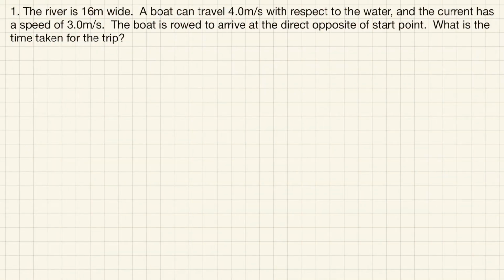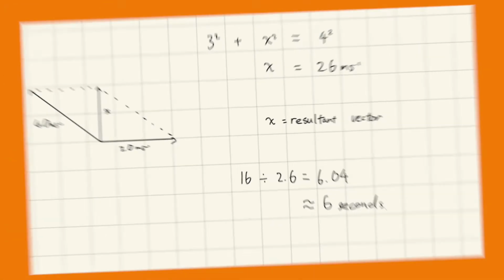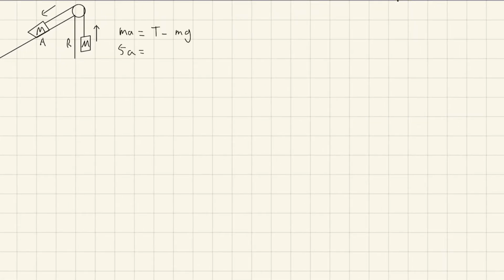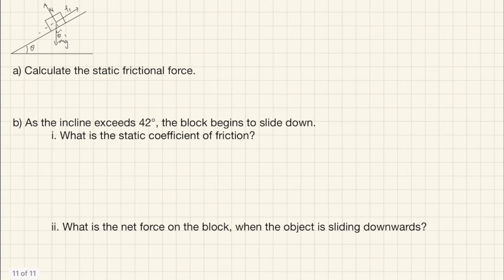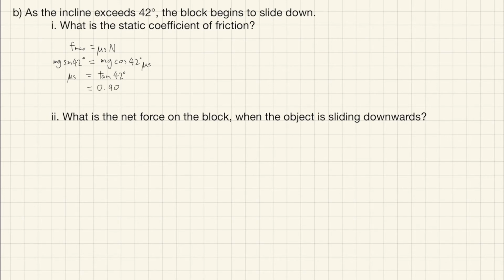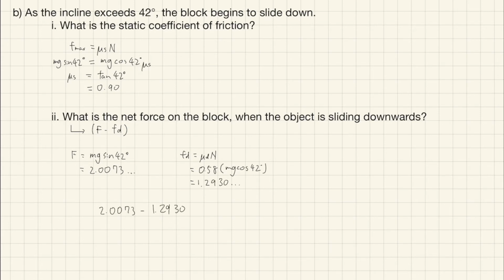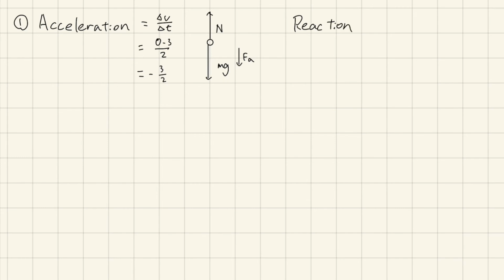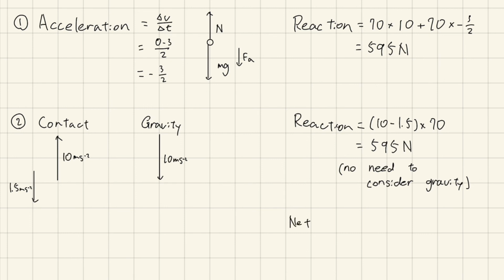Vectors 2 | IBDP Physics HL | PhysMath_Edu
This video provides explanations of example problems involving vectors and motion.

This video starts off from simple vector questions involving some basic concepts of motion. As the video proceeds you will encounter force questions and the concept of friction.

Make yourself comfortable with these questions, and you’ll be fine with friction.

This channel allows students to study by themselves when they feel that they need extra help in understanding the concepts. Based on the IBDP physics IB syllabus, this channel will begin with the most basic concepts and will dig deeper to further contents.